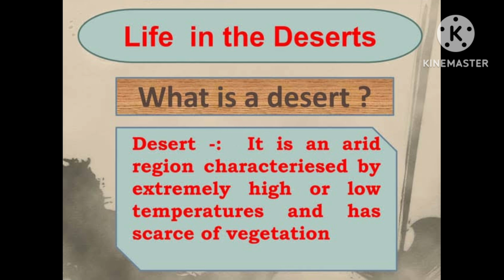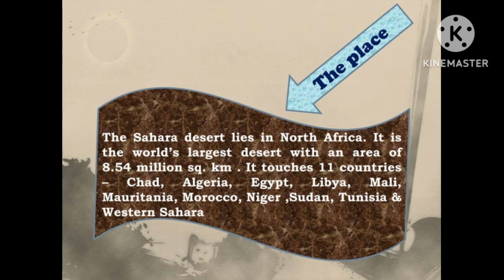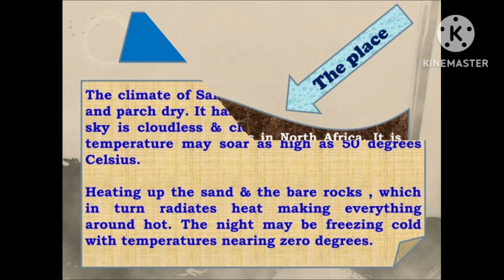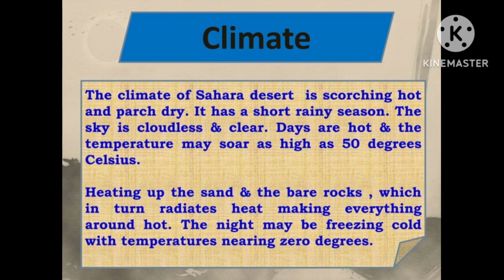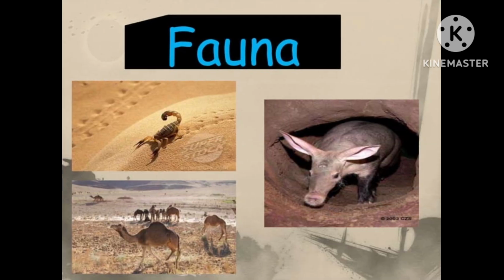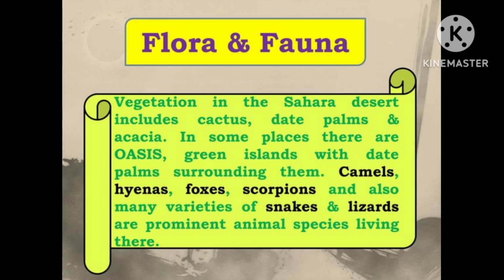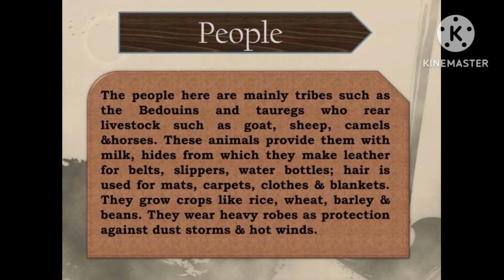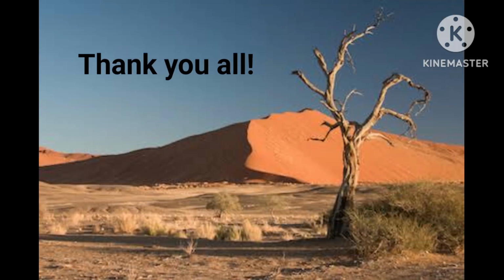Class 7 life in the deserts, ncert, sahara desert, part-1